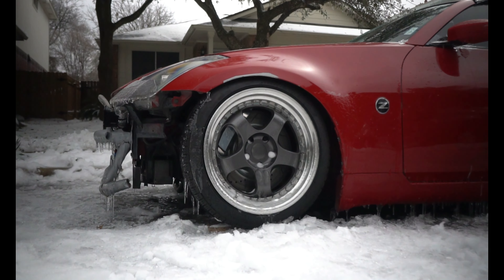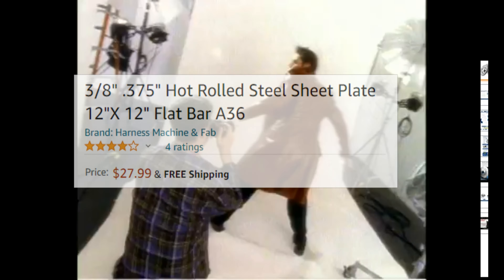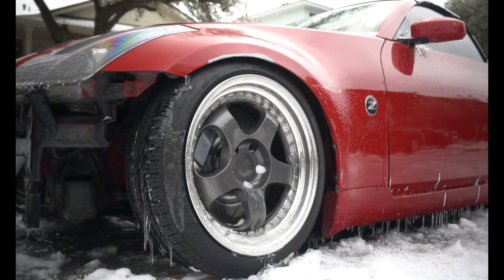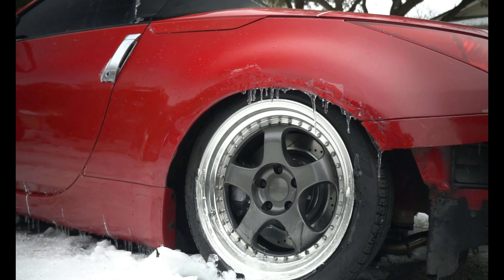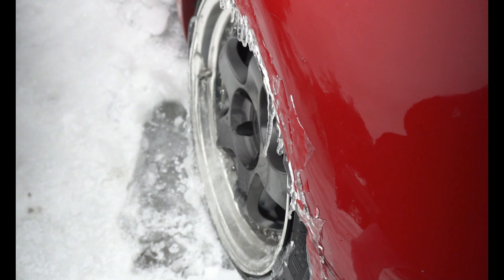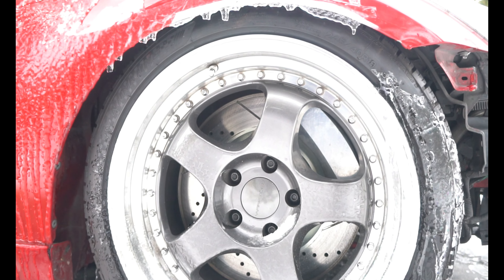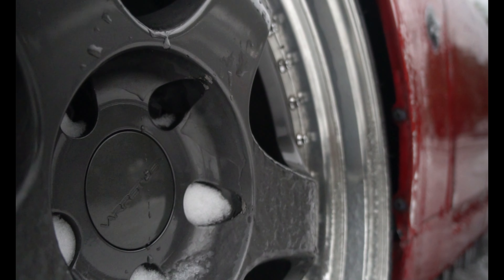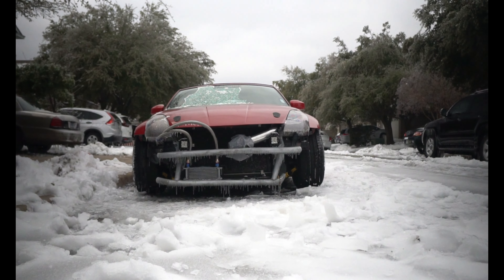350z with Lexus LS460 brake calipers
Built adapters that will make LS460 calipers fit onto a 350z.

Used 3/8 mild steel for brake adapters, no cracks, warping or bending.

They definitely work